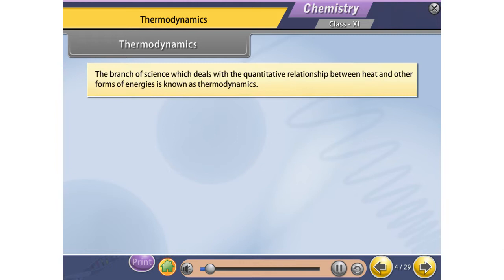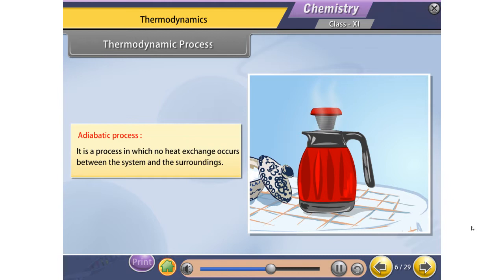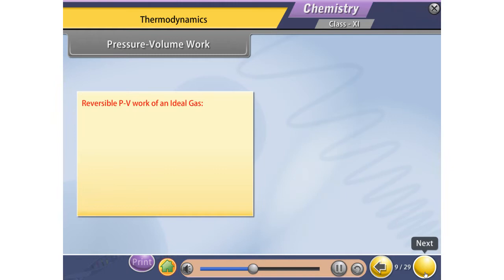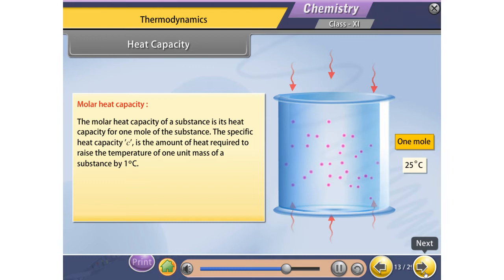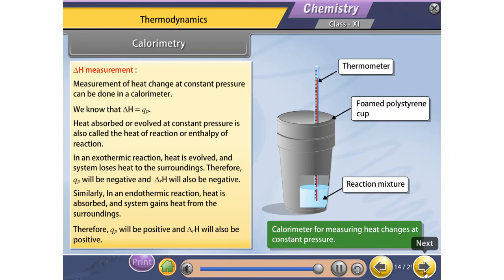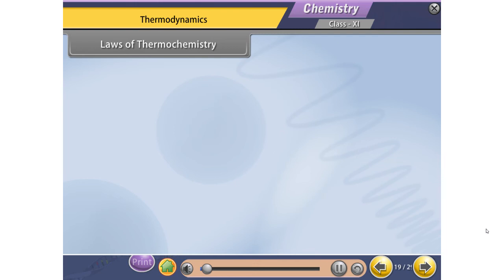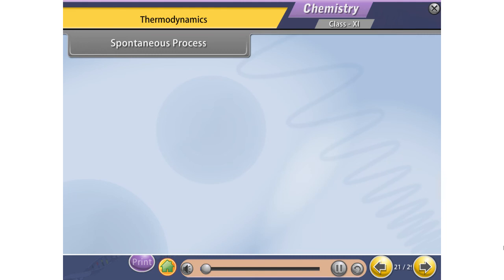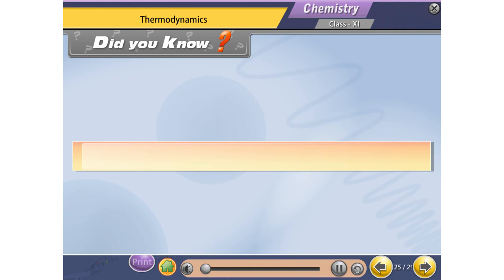THERMODYNAMIC IN 25 MIN SHORT ABOUT NCRT